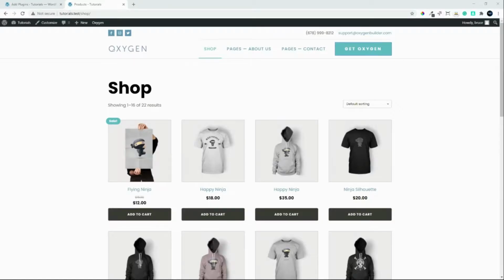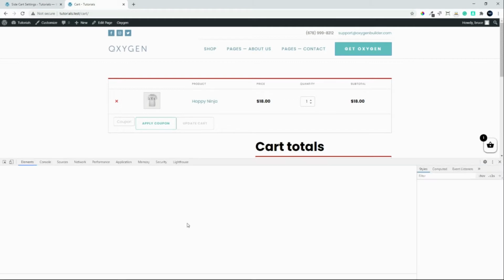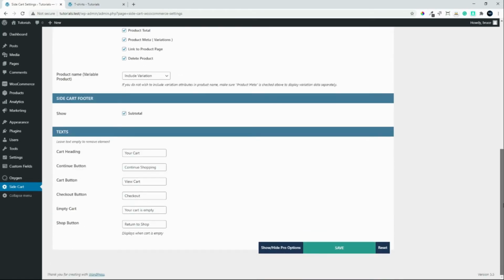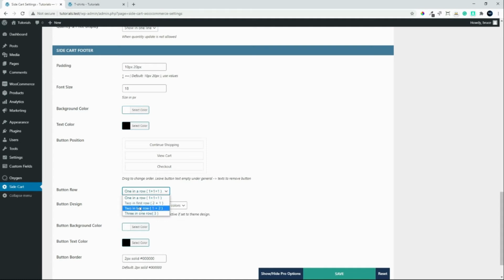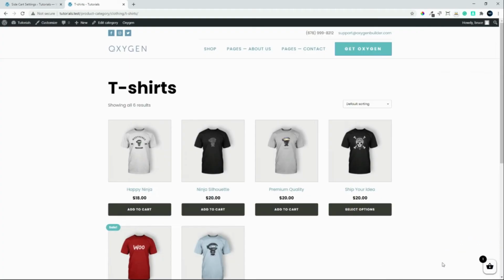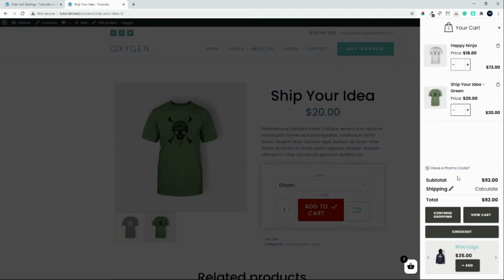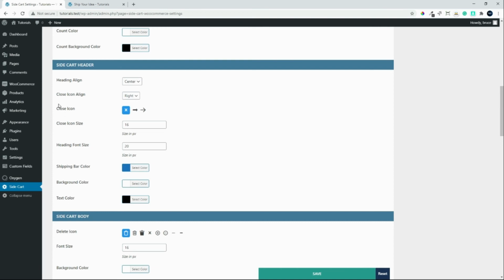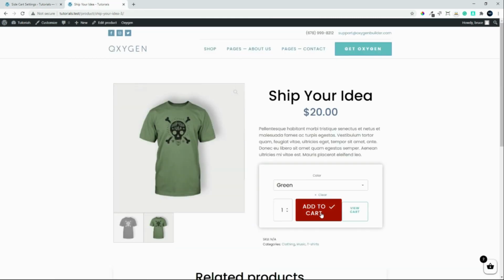Free Side Cart plugin - WooCommerce must have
A free side cart plugin for WooCommerce that works with little customisation. Will work on any site with minimum formatting. The premium version is also demonstrated. Several nice to have features are included in the premium version.